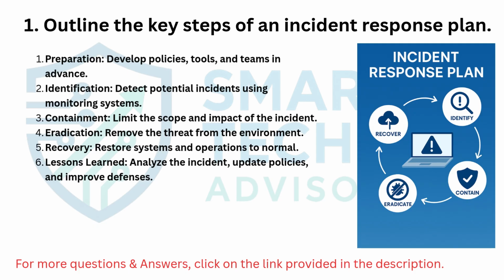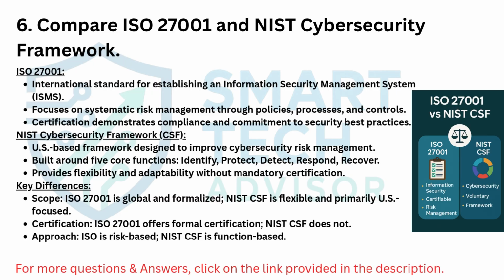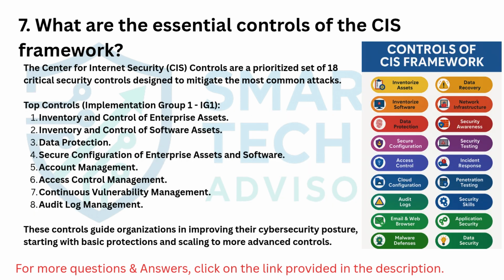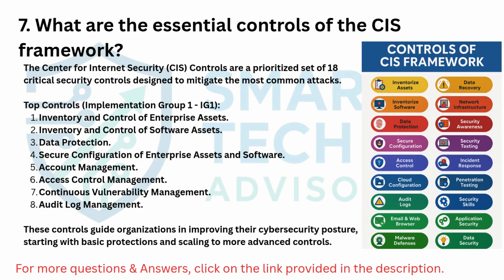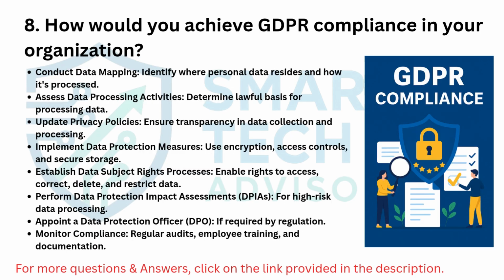Cybersecurity Interview Questions & Answers | Incident Response, Threat Hunting & Frameworks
Welcome to Smart Tech Advisor! In this power-packed video, we cover 10 essential cybersecurity interview questions and answers, designed for IT professionals preparing for roles like SOC Analyst, Security Engineer, GRC Specialist, and Compliance Lead.

Get real-world insights on handling ransomware attacks, building an incident response plan, understanding forensics, and navigating compliance standards like ISO 27001, NIST CSF, GDPR, PCI DSS, CIS Controls, COBIT, and ITIL.

📌 Covered Questions & Topics:
11. Key Steps of an Incident Response Plan
12. How to Handle a Ransomware Attack
13. Role of Forensic Analysis in Incident Response
14. What is Threat Hunting + Common Tools
15. Incident Response in Cloud Environments
16. ISO 27001 vs NIST Cybersecurity Framework
17. Overview of CIS Controls (IG1)
18. Steps to Achieve GDPR Compliance
19. Purpose of PCI DSS Compliance
20. Difference Between COBIT and ITIL in Cybersecurity

Cybersecurity students & freshers

SOC Analysts, Penetration Testers, Risk Analysts

IT teams focused on compliance and cloud security

💡 Pro Tip:
Make sure to practice with real-world tools like Splunk, Wireshark, and CrowdStrike, and understand how frameworks like ISO 27001 and NIST CSF apply to real business environments.

🔔 Don't forget to:
📩 Comment your interview experience or ask a question